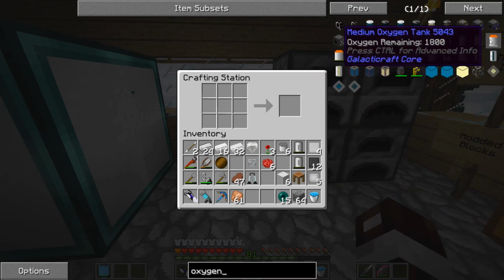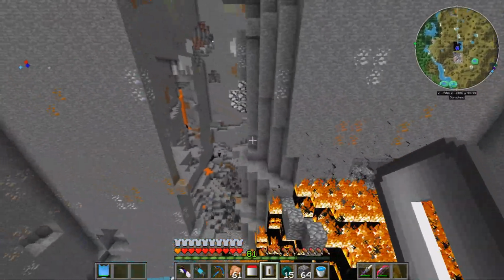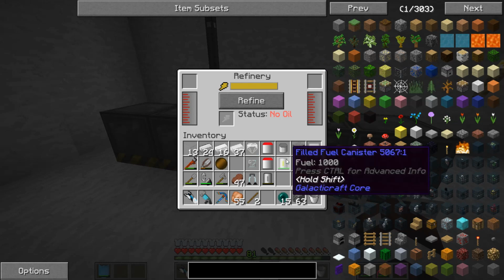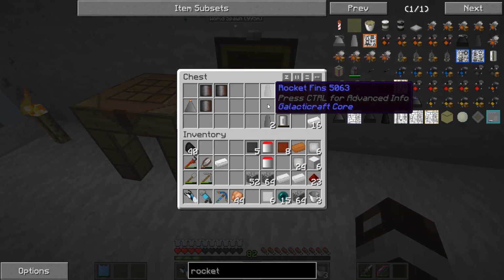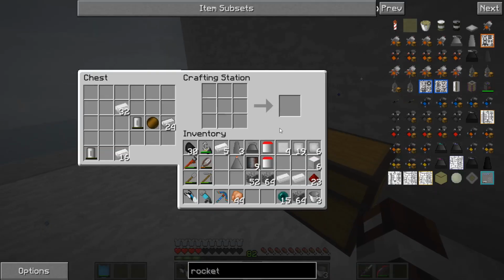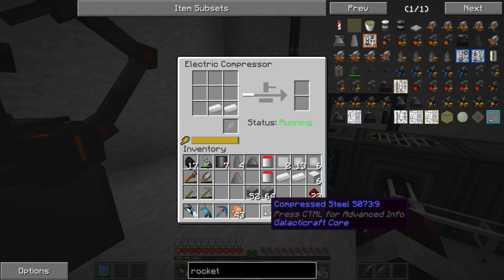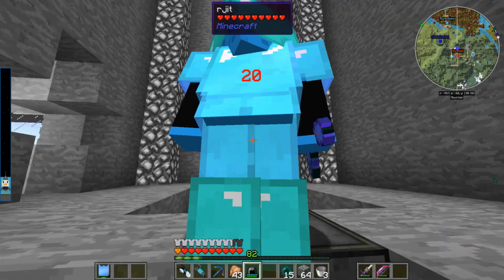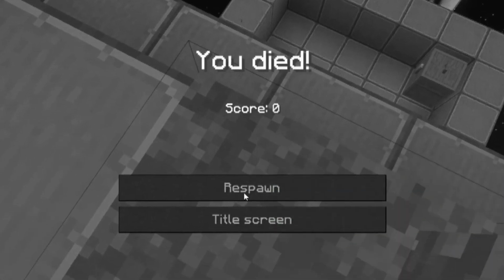Eagle Gaming | Minecraft PC Mods, Minecraft++ SMP: Episode 5 "HOUSTON, WE FAILED"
PixelEagle138 is racing against Aidan to be the first on the Minecraft++ modded server to escape the Overworld's atmo-cube (get it? no? ok. ) and reach the void of space! Today, he's going to space this episode, but can he survive the new conditions?

BONUS: Special appearance from Rjit!

How to enter for a spot in the Hall of Fame:
2) Watch the video for the Hashtag of the Day

Morpher